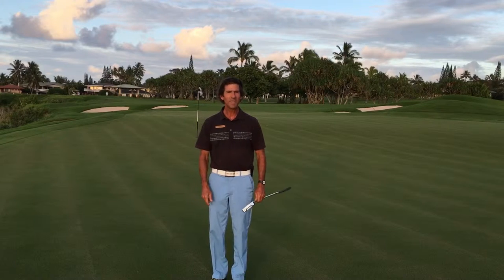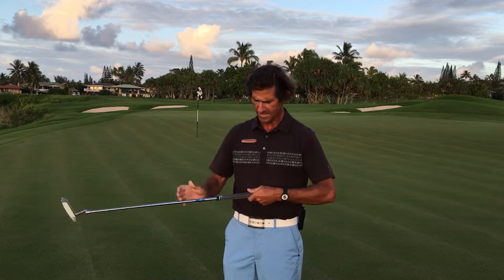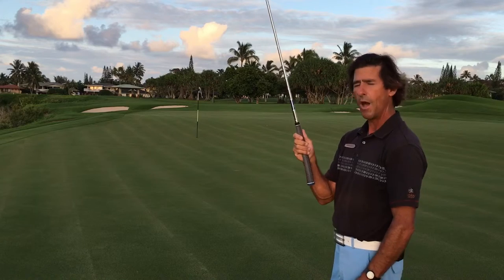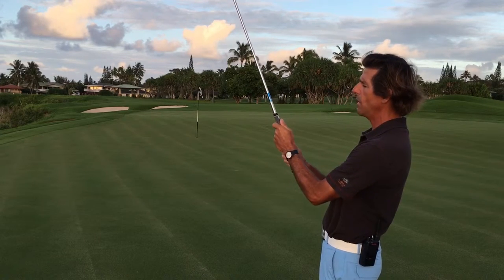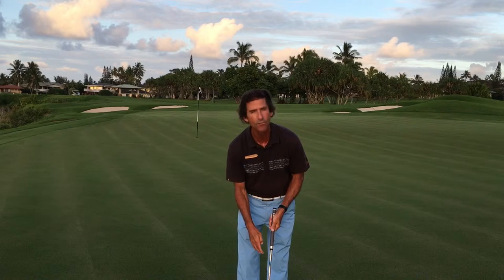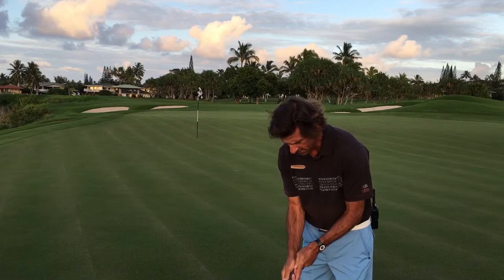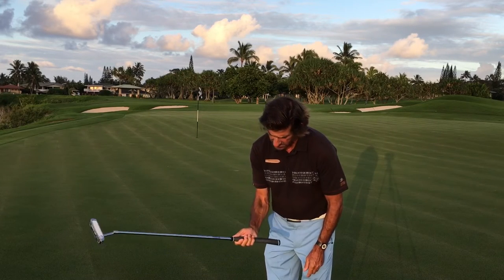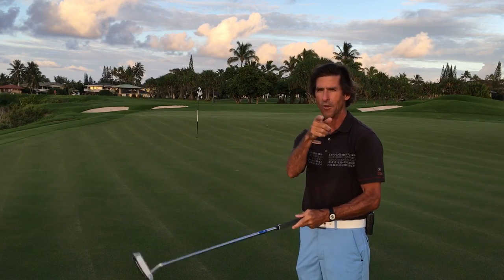Gripping the flat stick, putter, billybaroo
Princeville Makai Golf Course tip for putting on Kauai